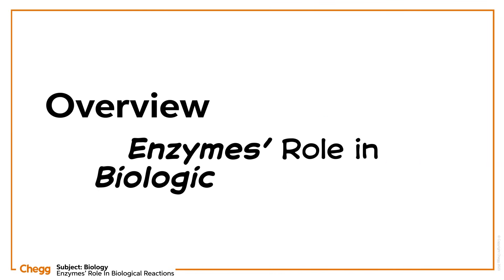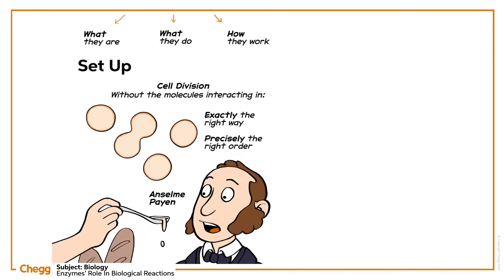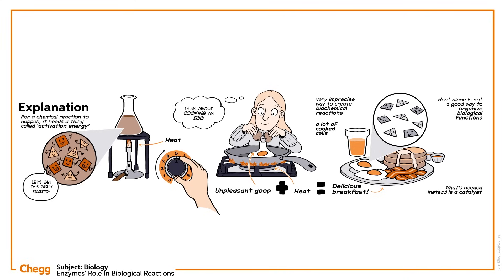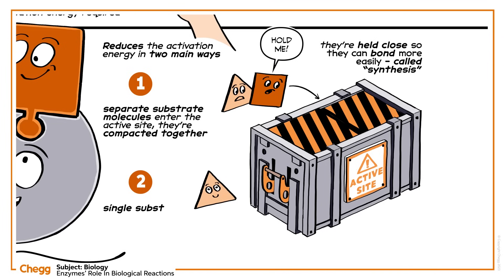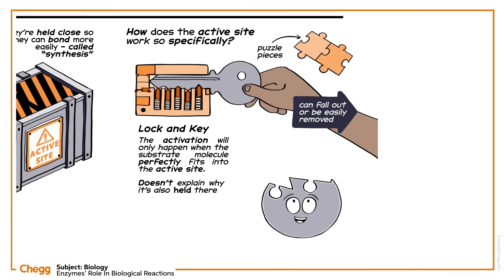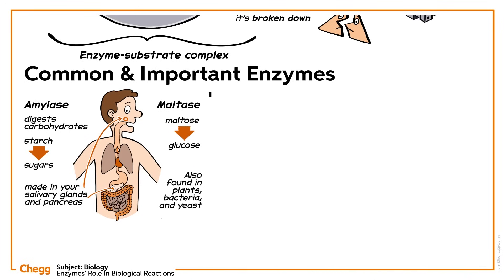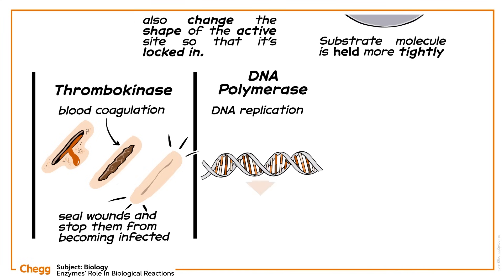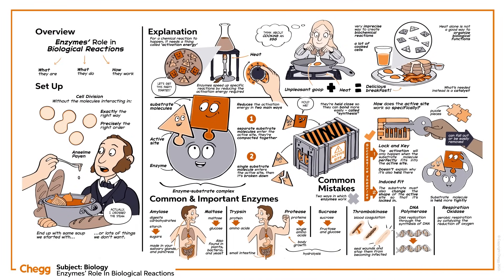Introduction to Enzymes | Biology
Enzymes are one of the fundamental components of life. What are they, and why are they so important? Let's learn how enzymes work, including their role as catalysts in specific reactions, how they react with substrates, and the concept of the induced fit model. We'll also learn some common examples of enzymes, such as amylase, maltase, and protease, and what reactions they contribute to in the body.

00:00 Intro
00:21 Set up
00:57 Explanation
03:53 Common and important enzymes
05:30 Common mistakes